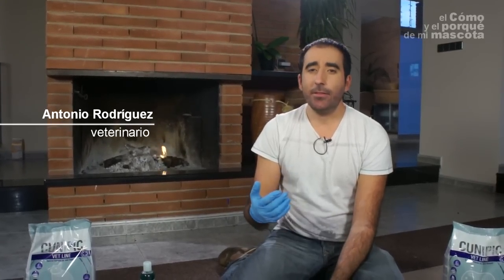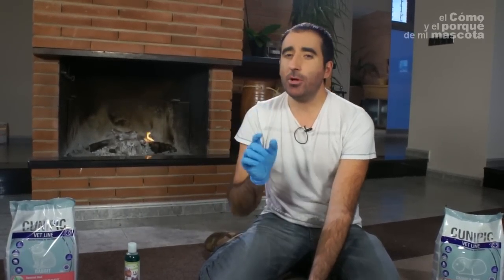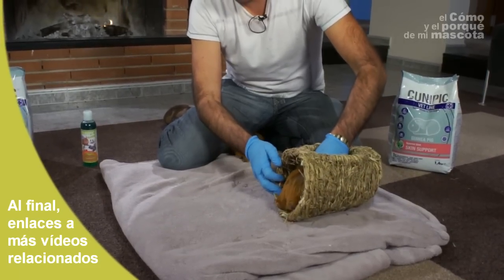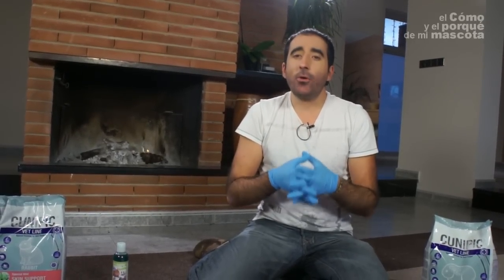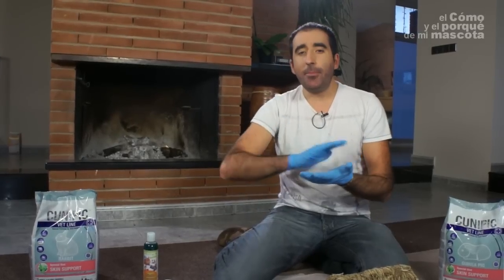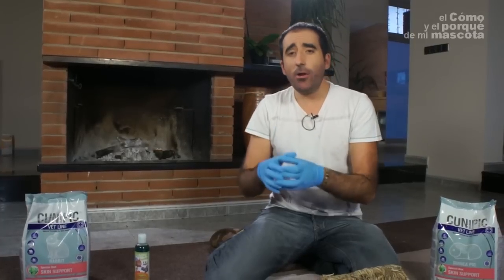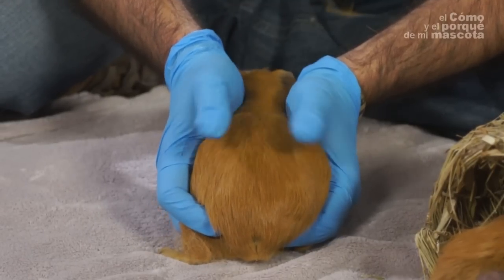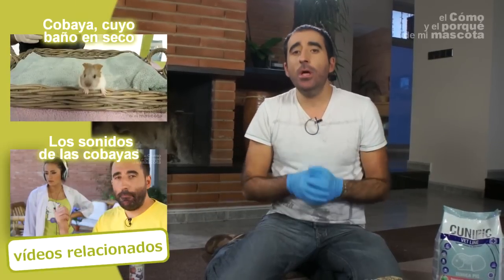Guinea pig, Guinea pig skin problems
Guinea pigs skin problems is the most commonly reported issues. We explain why sometimes guinea pigs lose parts of their hair. This is always a signal of alarm that means we have to watch out. Problems on the skin are dangerous please act inmediately